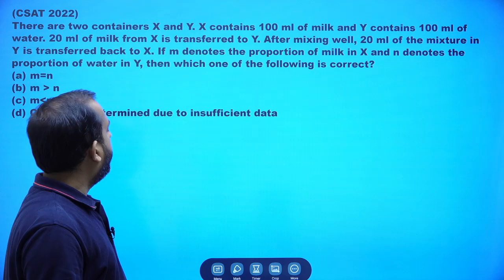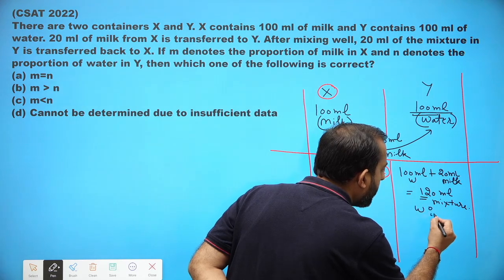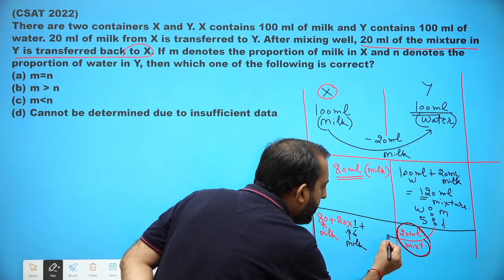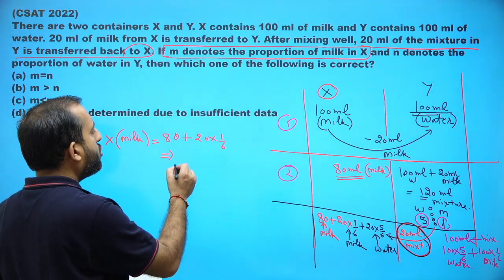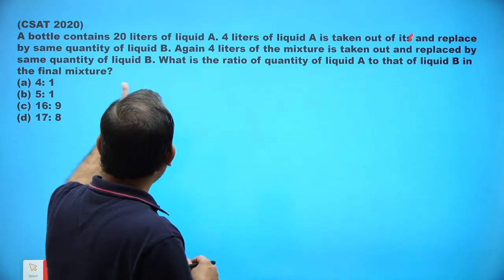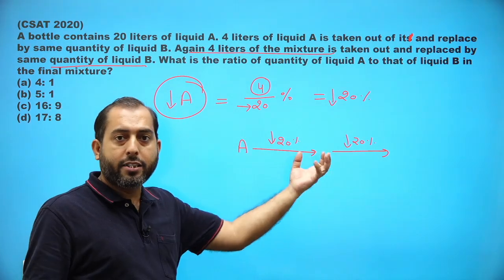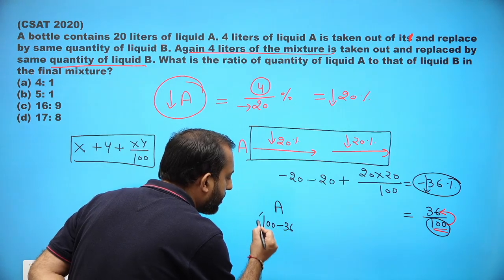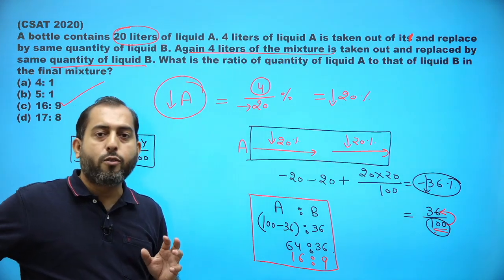CSAT PYQ’s - 59 | Ratio & Proportion - Part 5 | CSAT - PREority | Karan Sir | NeenvIAS